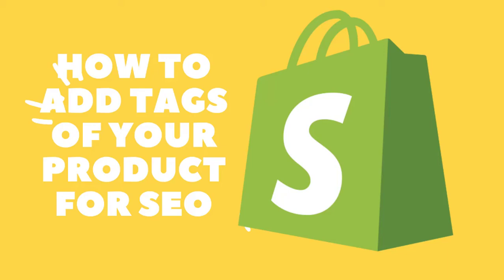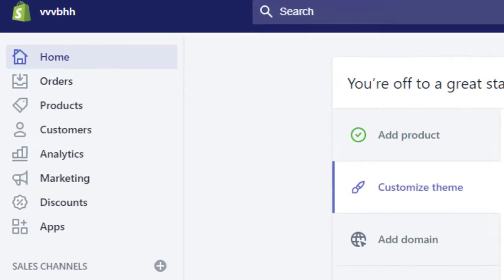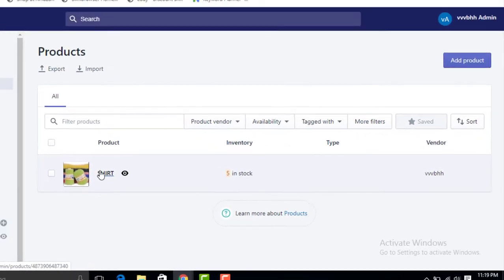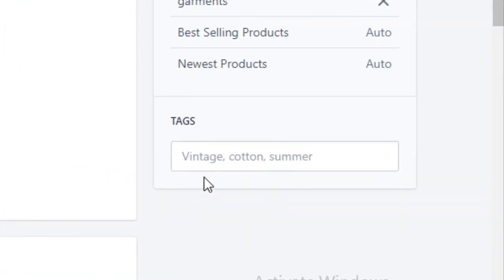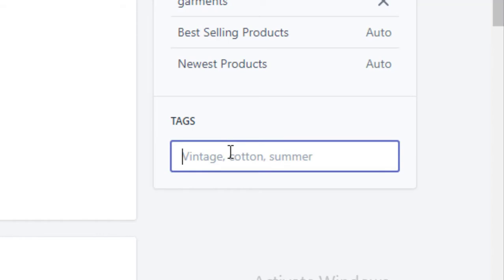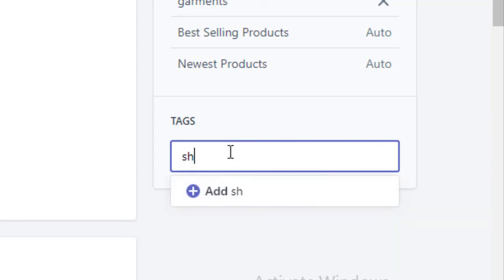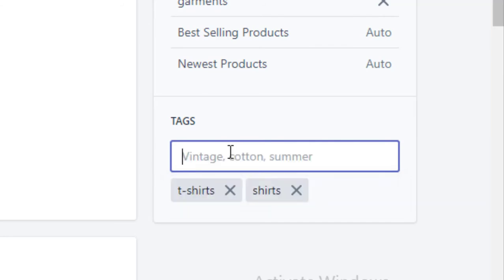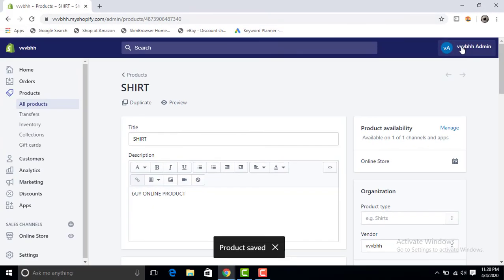How to Add Tags of Product in Shopify Store-2025 | Shopify Help Center | SEO Optimization of product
In this video, I will show you how to Add Tags of Product in Shopify.
We're not just an ecommerce software, Shopify is the best ecommerce platform that has everything you need to sell online, on social media, or in person.
Shopify Inc. is a Canadian multinational e-commerce company headquartered in Ottawa, Ontario. It is also the name of its proprietary E-Commerce platform for online stores and retail point-of-sale systems.
Shopify is a subscription to a software service that offers you to create a website and use their shopping cart solution to sell, ship, and manage your products. Using their service, you can get access to easy to use admin panel where you can add products, process orders and enter store data.
Shopify is a cloud-based, SaaS (software as a service) shopping cart solution. A monthly fee gives you access to an admin panel where you can enter store data, add products, and process orders. In addition, you'll be able to choose from a rich selection of free and for-purchase design templates.
Shopify Basic costs $29 per month, with 2.9% + 30¢ per online transaction. The main Shopify plan costs $79 per month, with 2.6% + 30¢ per transaction. Advanced Shopify costs $299 per month, with 2.4% + 30¢ per transaction.
You can Build / create an ecommerce theme for online stores using Shopify as the e-commerce software, and make a massive earning up to 70% for each theme sale you make on the Shopify Theme Store. The average revenue per partner on the Shopify Theme Store is USD 11,000 per year.